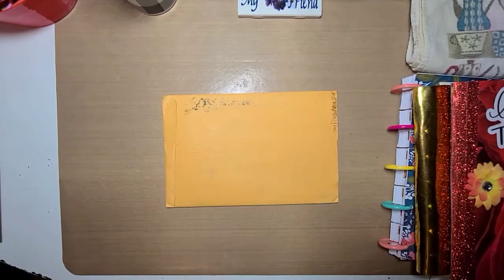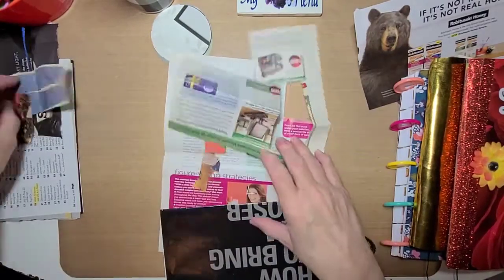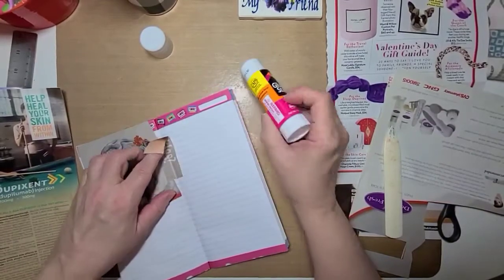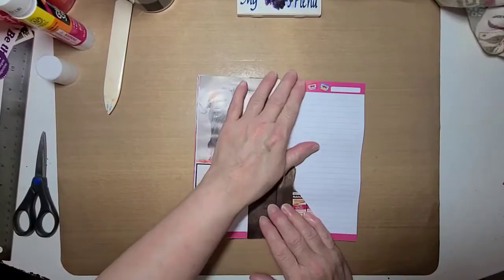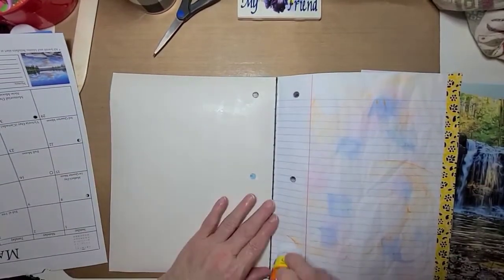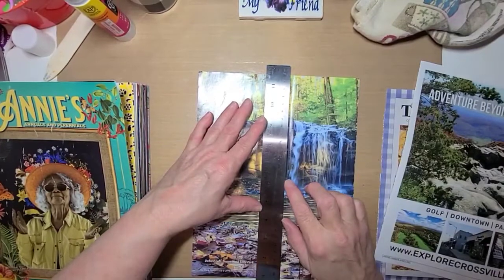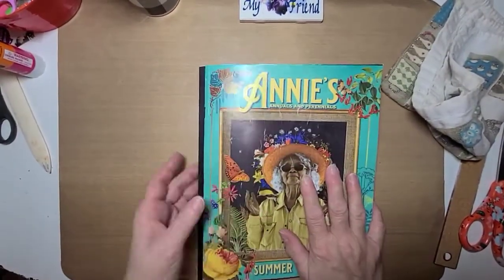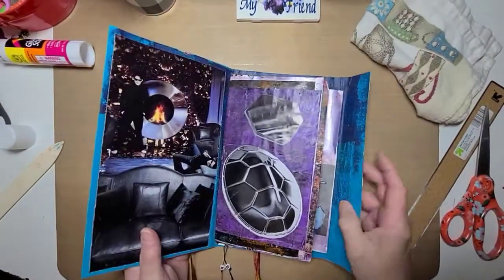Working in Gluebooks